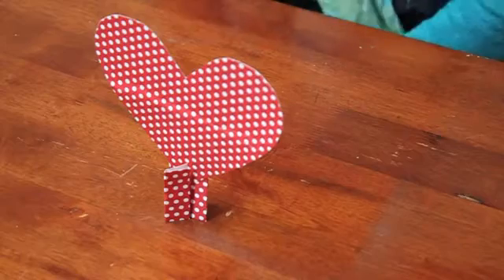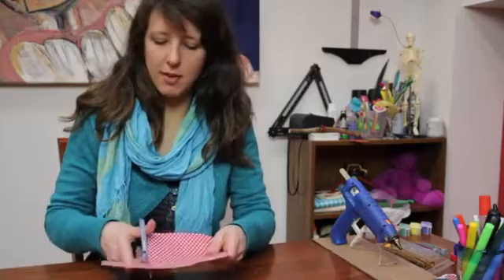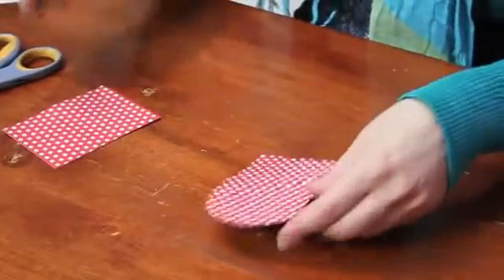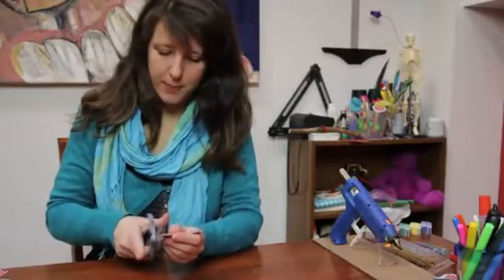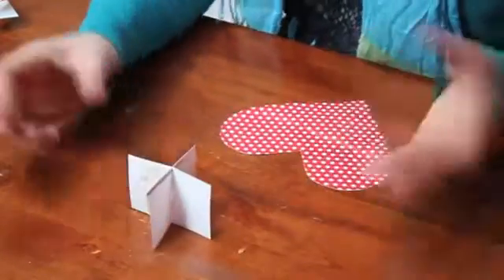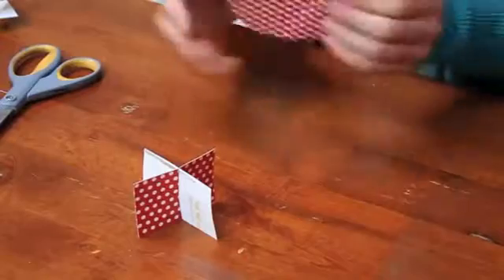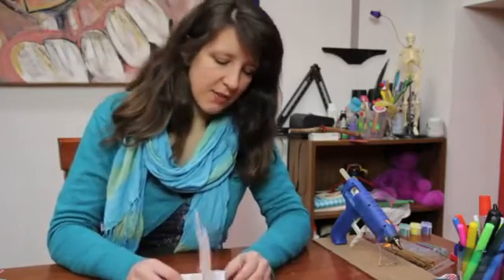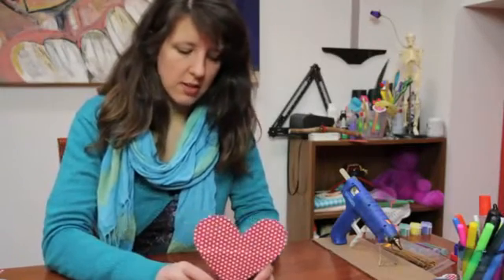Stand Up Heart Craft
Stand Up Heart Craft. Part of the series: Simple Crafts for Kids. A stand up heart craft needs to be made in a very specific way. Find out how to make a stand up heart craft with help from an experienced teacher in this free video clip.